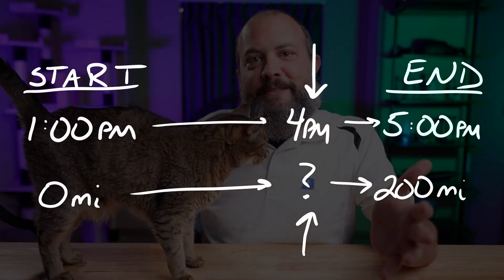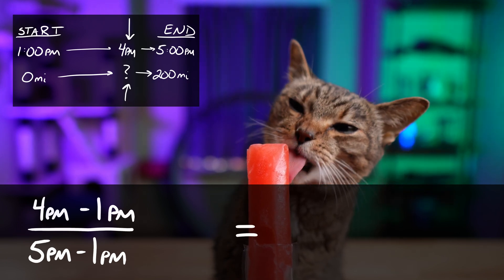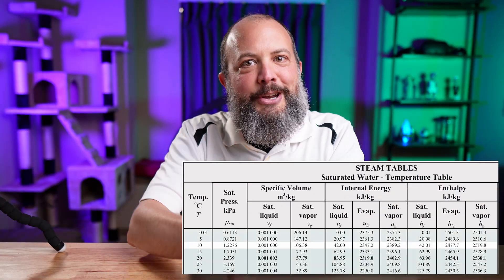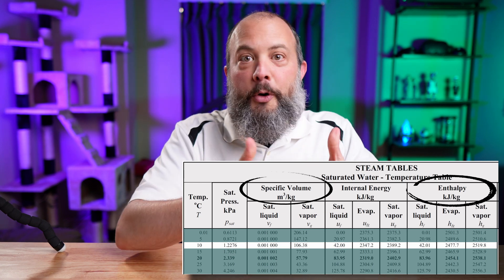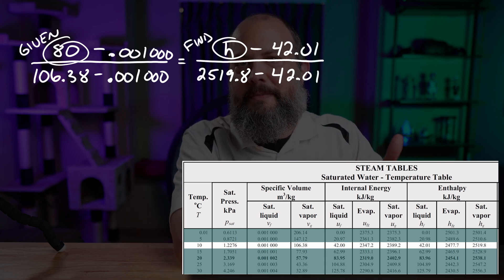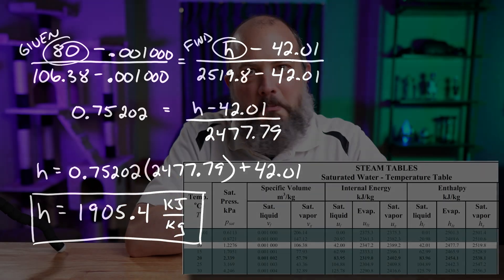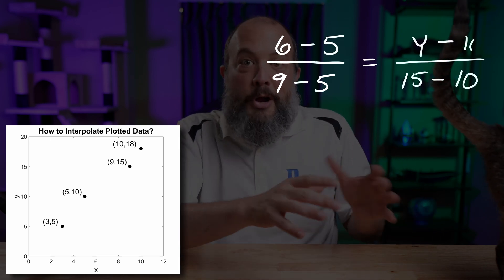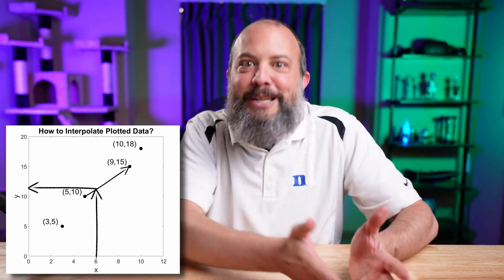Learn INTERPOLATION in just 6 minutes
How to Interpolate Data in Tables and Plots is used when the point you need is in between the provided datapoints.

Interpolation isn't limited to just Thermodynamics or even just engineering. This same process using fractions and percentages can be used for chemistry data tables, weather tables, FAA written test aviation tables, or even in basic mathematics to find values between two plotted data points on an x/y coordinate axis.

In Thermodynamics Steam Tables, you'll use interpolation to Find Quality for a two-phase mixture of saturated water and saturated steam gas. The same process can be used for other thermodynamic properties like specific volume, internal energy, enthalpy, and entropy. You'll even interpolate DOWN a table to find temperatures and pressures in between the rows. On superheated gas tables, you'll interpolate between entire adjacent tables since so few pressures are available.

TIMECODES
0:00 Interpolation Example Problem #1
2:23 How to Interpolate Data in a Table
4:45 How to Interpolate Data in a Plot